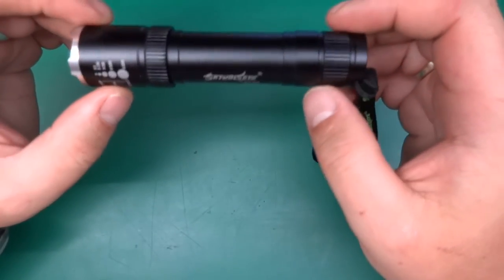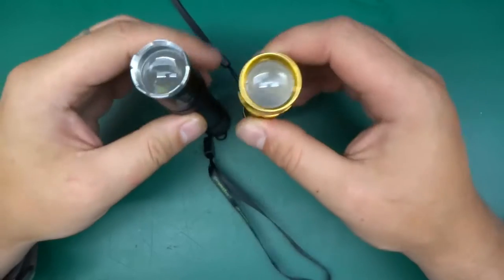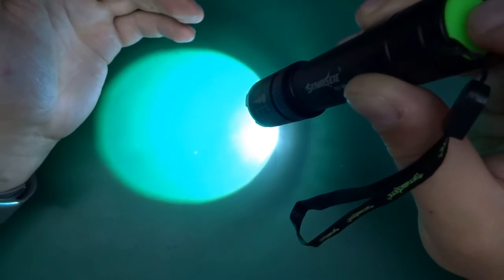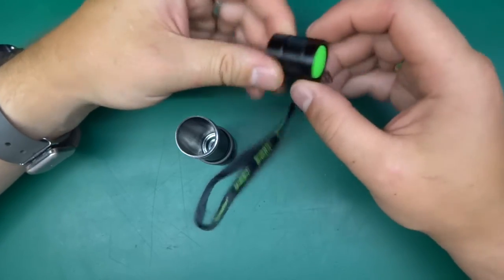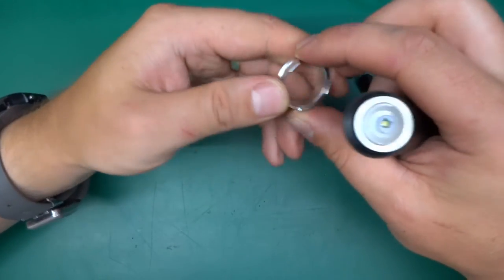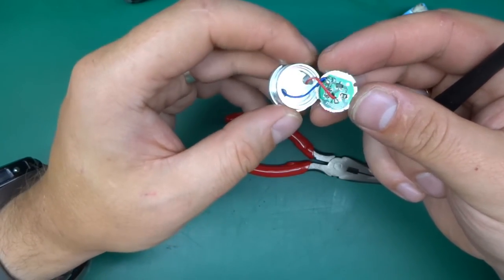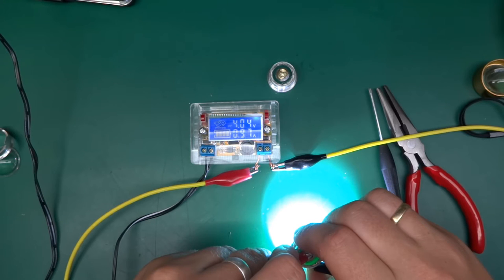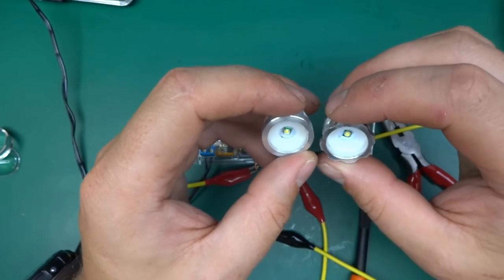Another Skywolfeye: TLY-006 flashlight RaT (Review and Teardown)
A look at another 18650 LED focusable flashlight from  ebay / China. Those are really powerful and handy due to their size. You can easily light up a wide area or play with focused beam shining at the clouds. This one uses a warm (warmer-ish)  white LED and appears brighter to the eye, even though draws less current! win-win :) enjoy!

Ebay item : 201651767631 - New 2500 Lumens Zoomable CREE XML T6 LED18650 Flashlight Torch Lamp C4B1